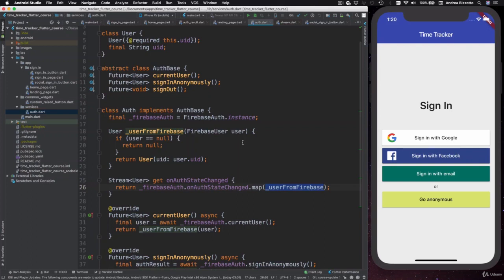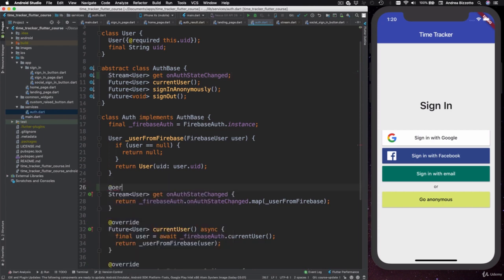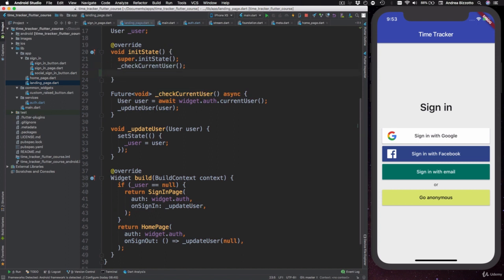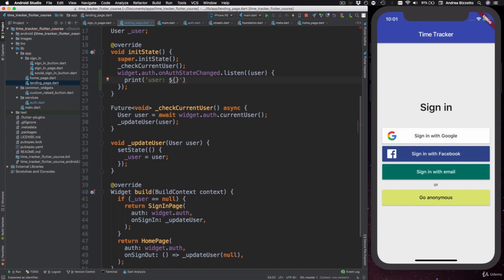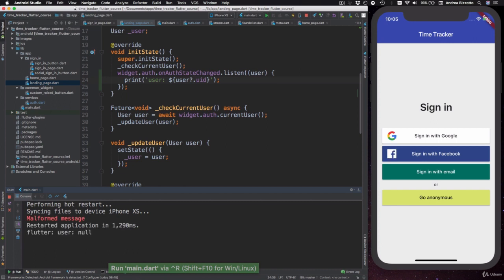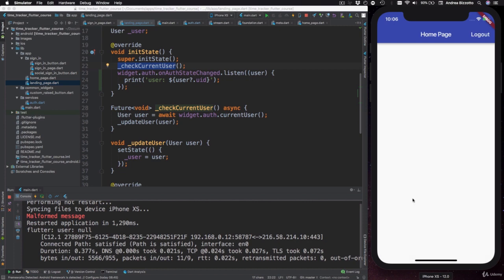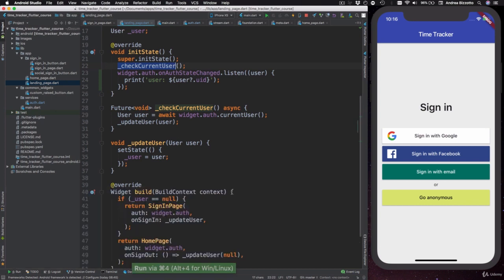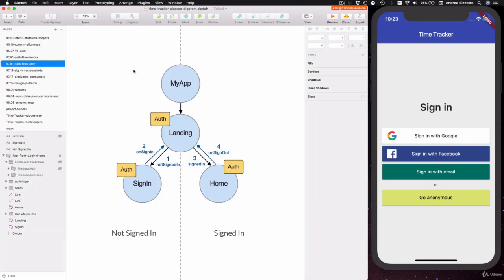156 Listening to the onAuthStateChanged stream